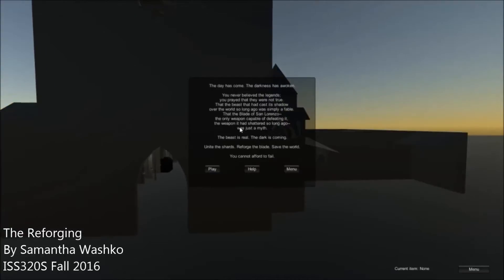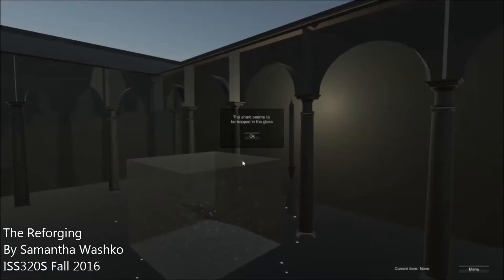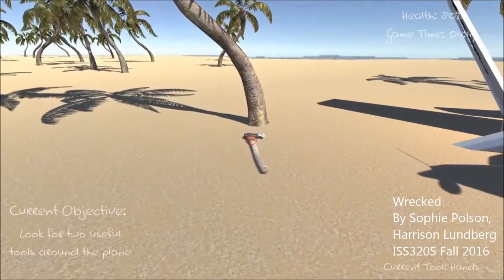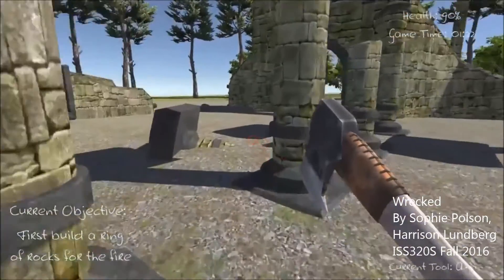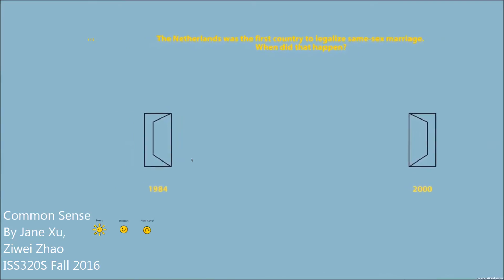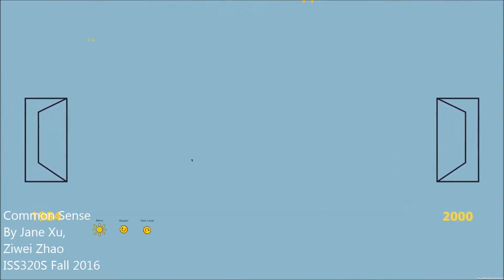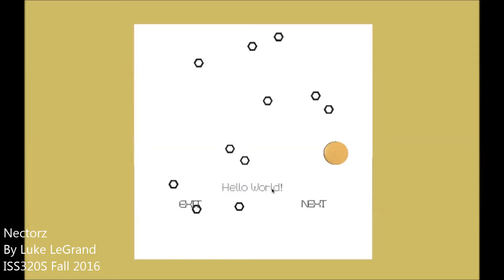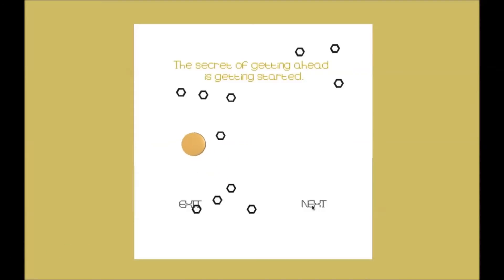ISS320S - Unity 3D Final Projects (Fall 2016)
Student Final Projects from Fall 2016 Semester.